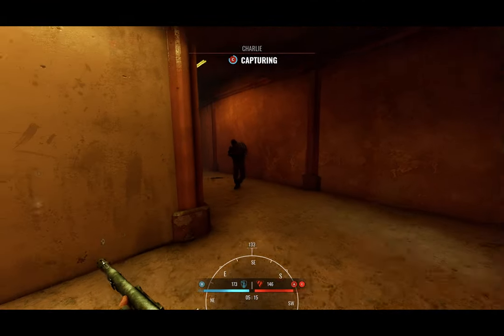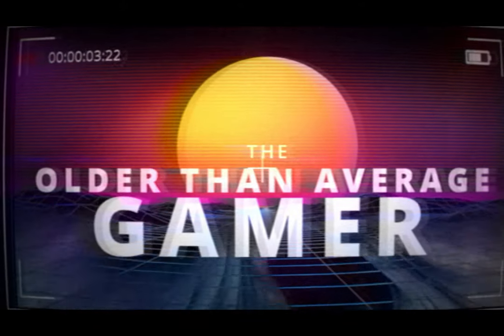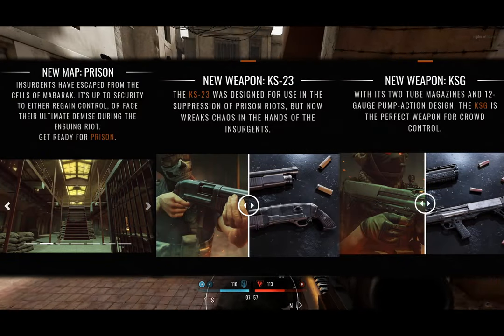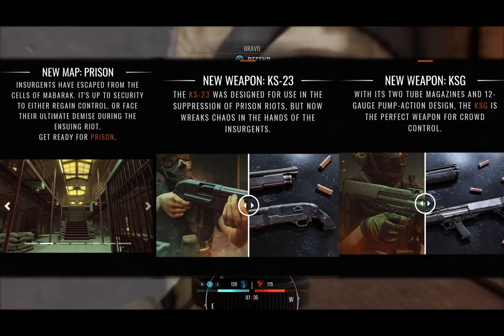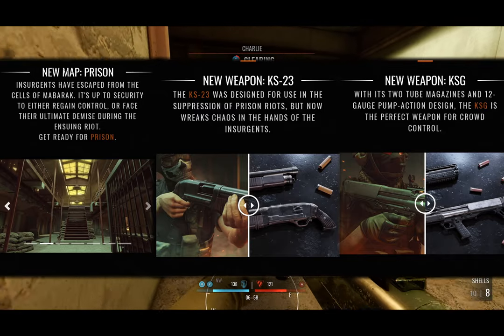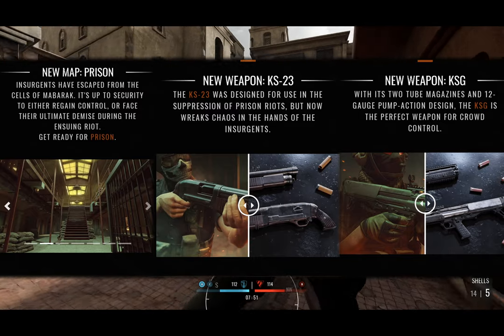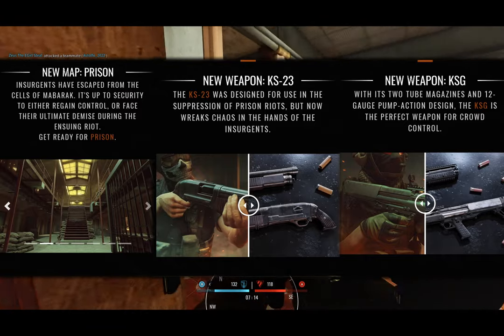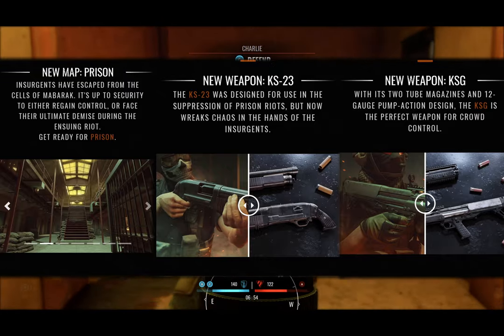INSURGENCY SANDSTORM | New Update | OPERATION GLASSHOUSE | Console + PC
New content is JUST around the corner for both consoles and PC! Here's what we know so far about Operation GlassHouse.

Check out the page here for the full rundown of what's available
PS5 Digital Edition
PC SPECS: